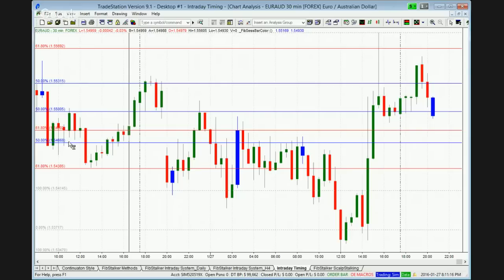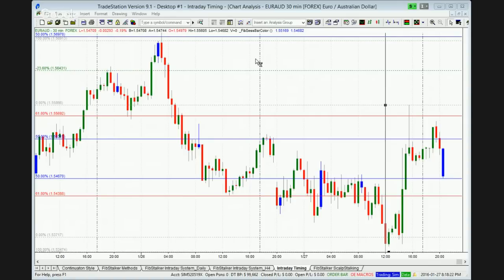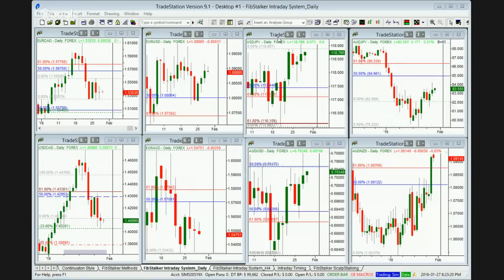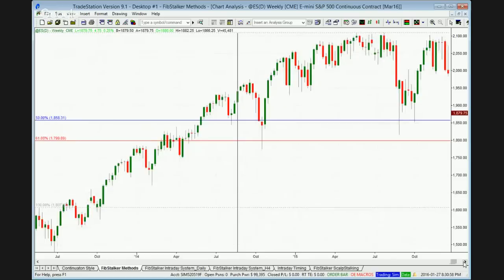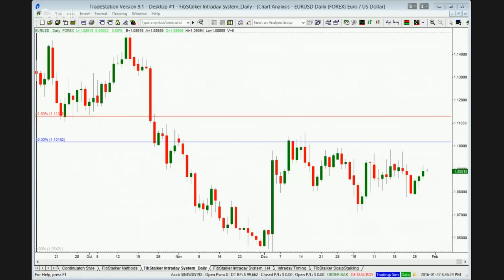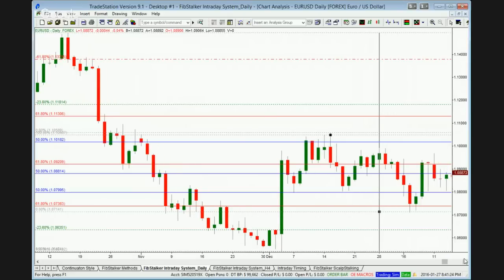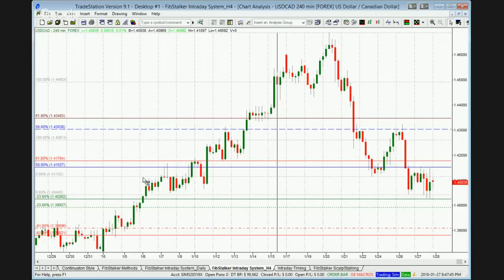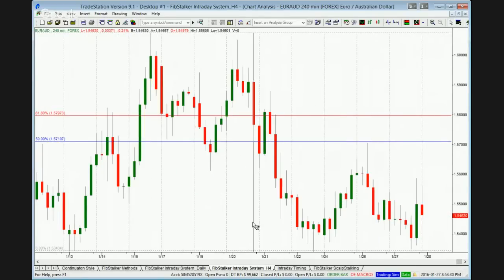Forex Tokyo Open Live Room with the FibStalker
A daily show featuring real trading with Giuseppe Basile, a.k.a. the FibStalker. Giuseppe will review and comment on markets he follows and trades daily, and will help uncover trading opportunities during the Tokyo open.

FibStalker will apply two different methods, the FibStalker Methods and the Continuation Style, and will also review markets suggested by attendees and answer questions. In the room Giuseppe will discuss the practical application of important trading concepts like: methods, timing, risk & money management, trader psychology and help in the understanding of market psychology, as well as algos and smart money activity.